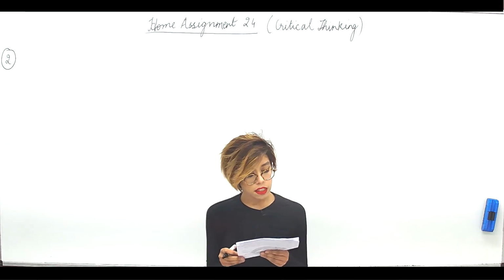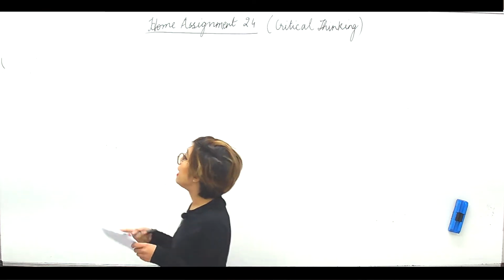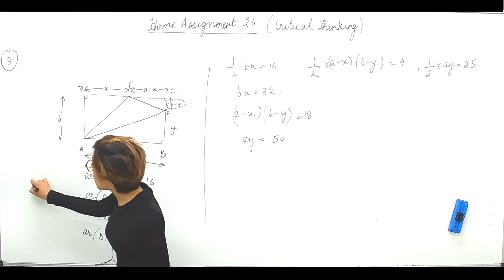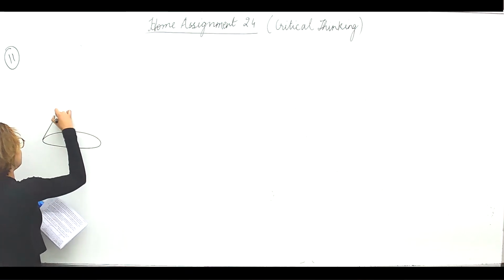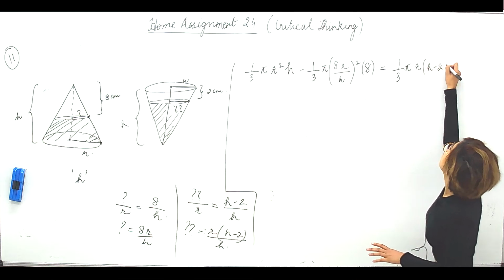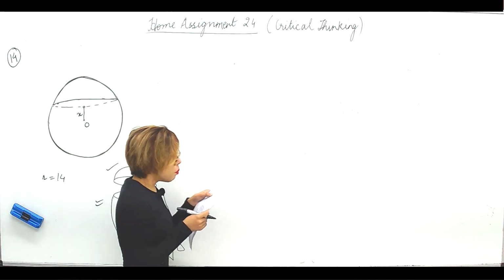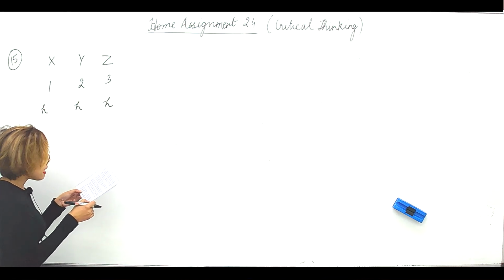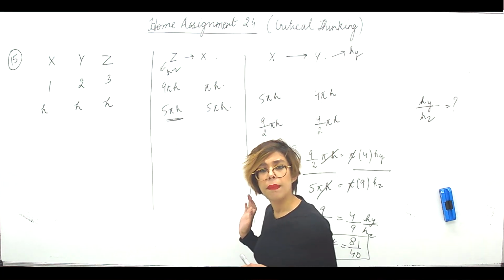2020-21 Critical Thinking (Tutorial 24)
2020-21 Critical Thinking (Tutorial 24)

RN Classes, we endeavor to kindle the minds of students with a genuine interest to solve problems, understand and apply concepts, and eventually nurture their goals to excel in their chosen careers in the field of engineering, medical and others. With the advent of Artificial Intelligence, the knowledge of Mathematics is quintessential. However, the complacent attitude to the study of it is on the increase and RN Classes aims to reintroduce a sense of curiosity & wonder that drives students to achieve excellence in Mathematics. We hope to make  'pioneers' and 'discovers' out of the young impressionable minds.

🚀What is critical thinking? We often make the mistake of confusing being critical with being negative or "nit-picking" and this is unfortunate. Anybody can adopt a negative position to any point of view simply by saying "no" but this is not being critical, more often than not this is simply being awkward.

🚀In this era of so-called 'alternative facts,' it has never been more important to question our sources of information. Critical thinking involves looking beyond the obvious surface issues, asking questions about motivation and purpose. Being critical requires you to not only gather appropriate data and information but to examine it carefully and question its reliability and authority.

School Papers--